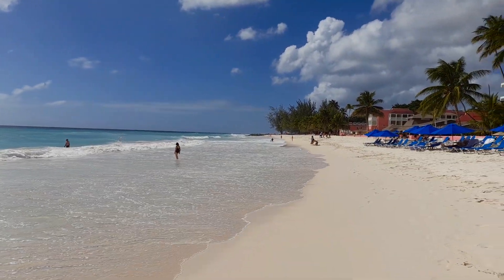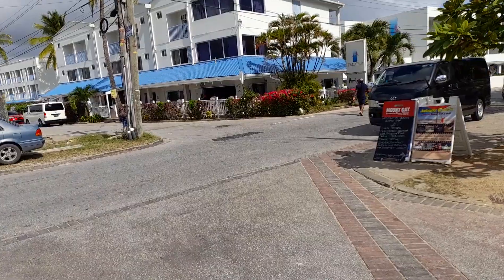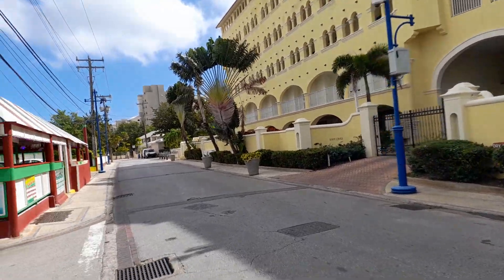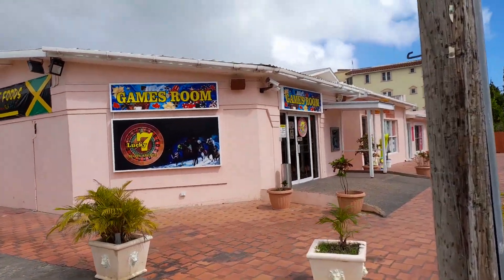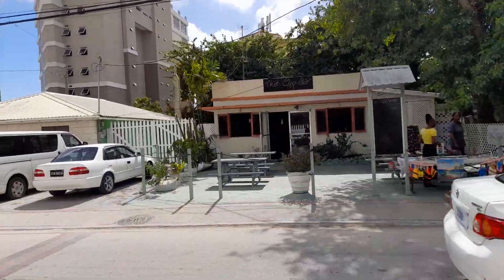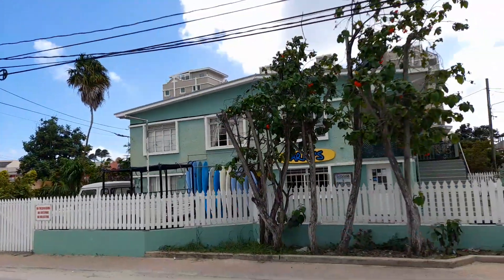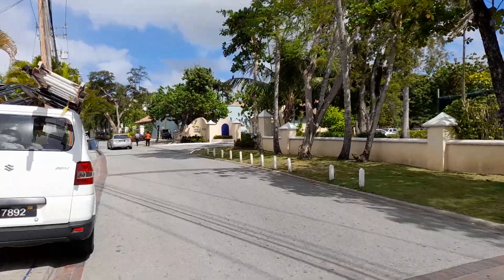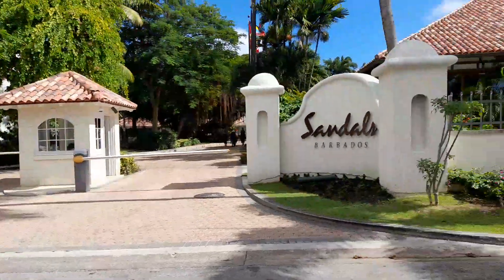Dover (land & sea) Barbados🇧🇧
This is a walk around Dover Ch Ch Barbados